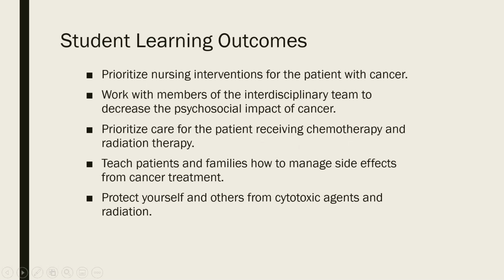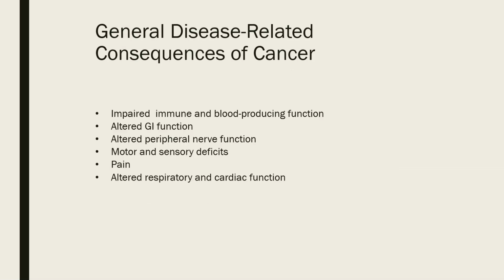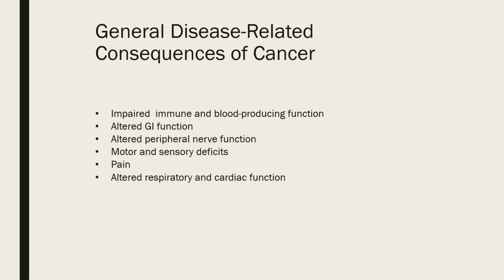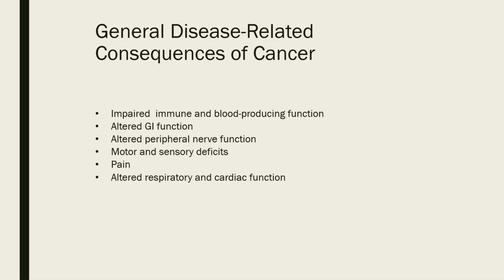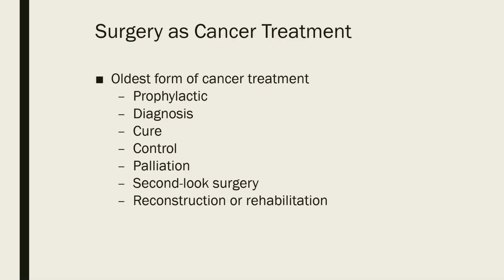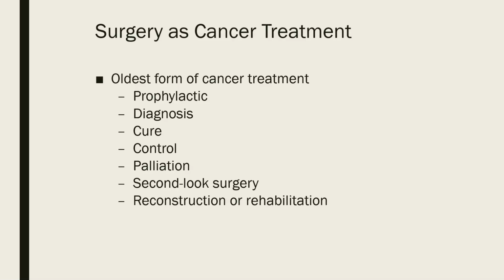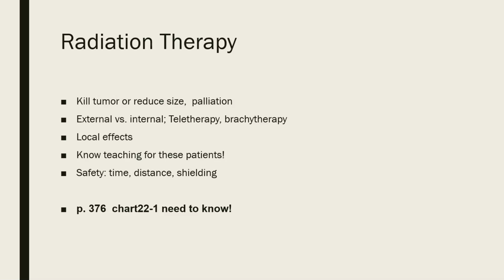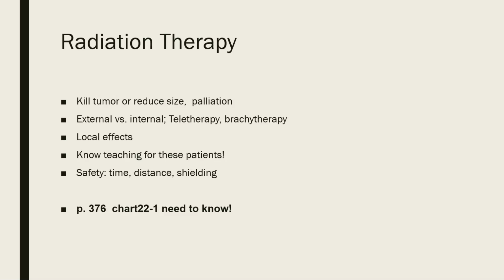Chapter 22 Part 1